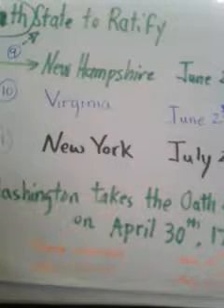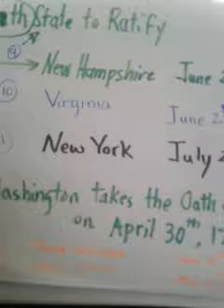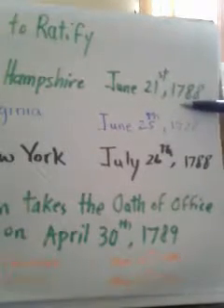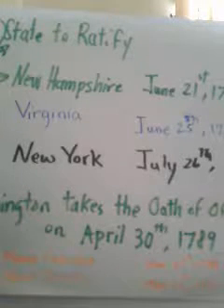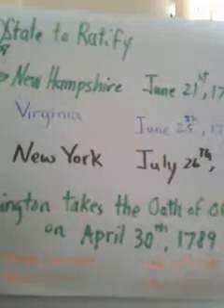Federalist Papers for the world, part 184